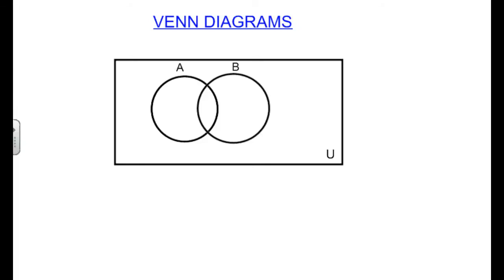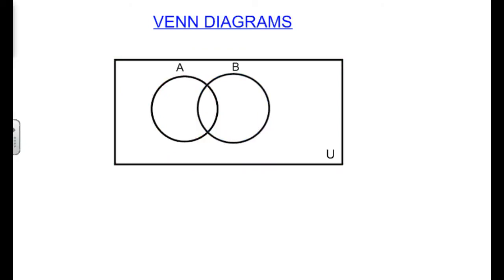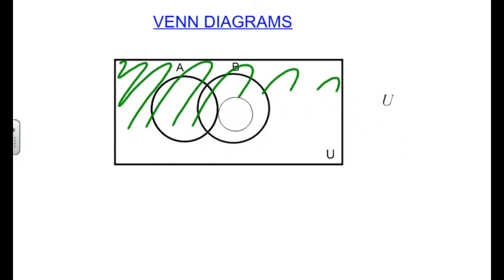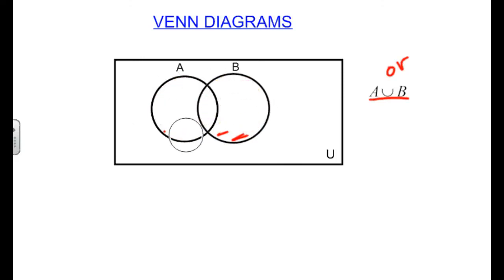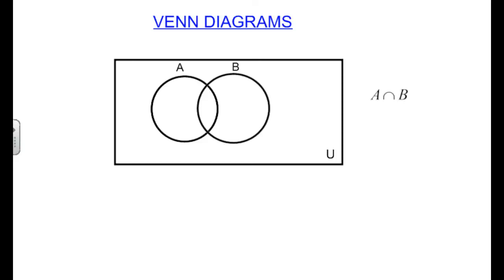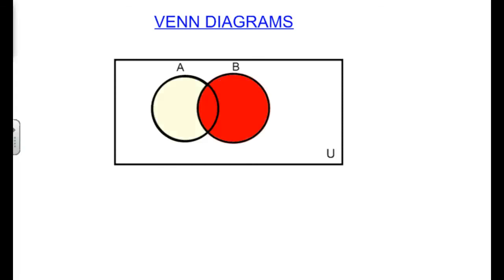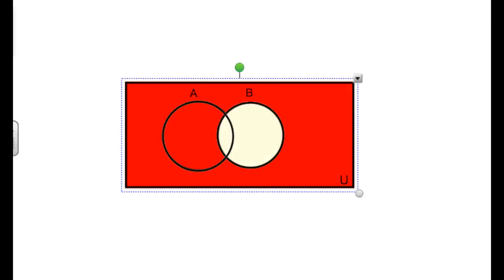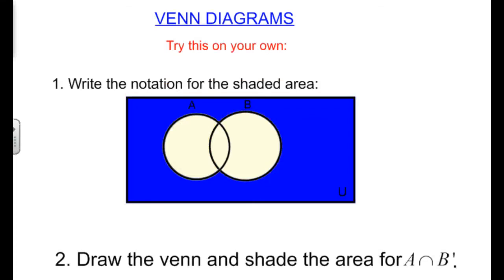Shading Venn Diagrams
How to shade a venn diagram